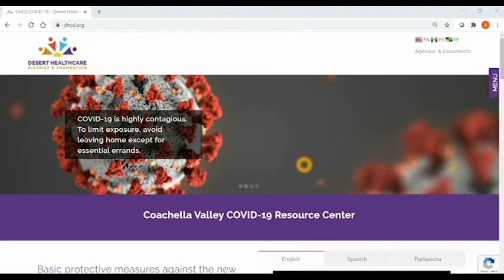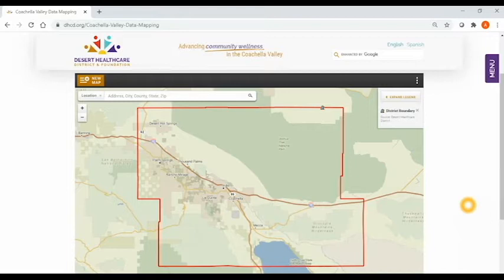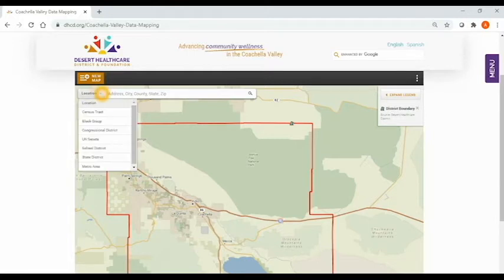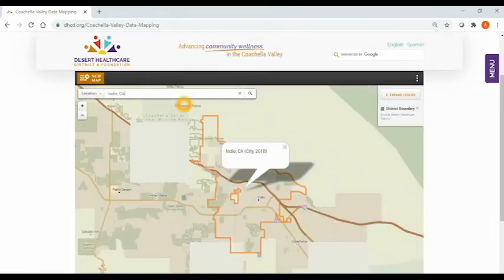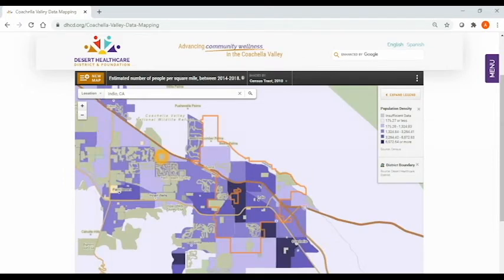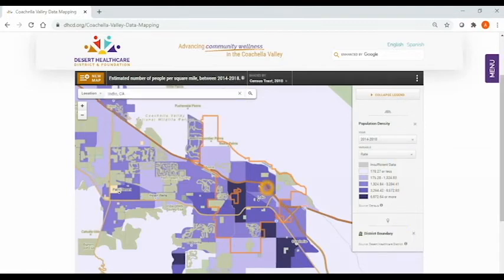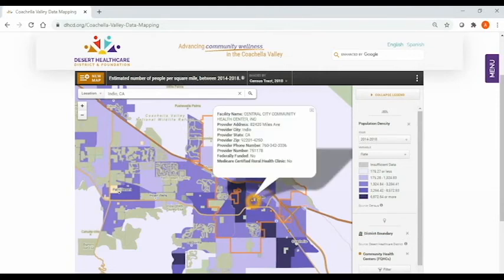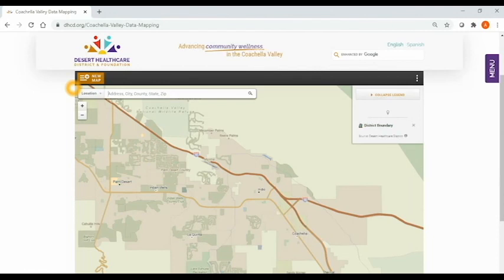Desert Healthcare District launches Coachella Valley Data Mapping Tool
Nonprofit organizations across the Coachella Valley are invited to use a new tool that generates location-specific data to their benefit. This online geographic information system mapping tool aggregates data for users in an easily accessible, understandable way with the ability to print any created maps.